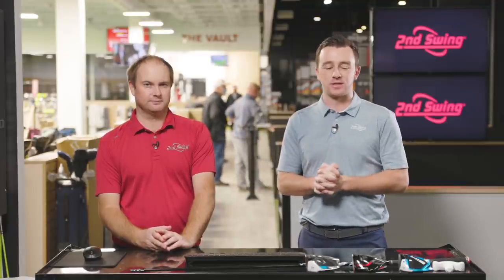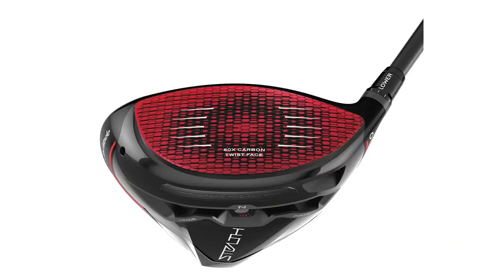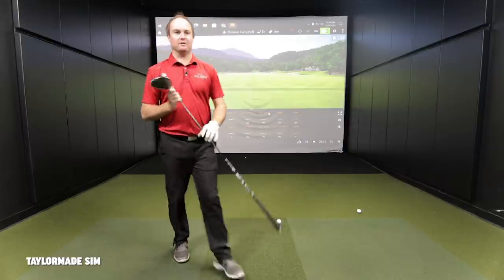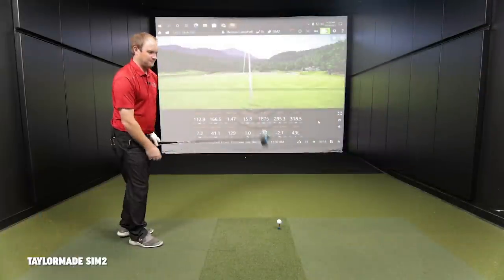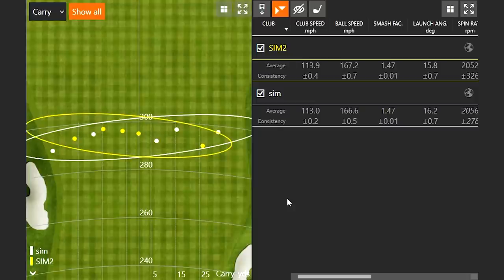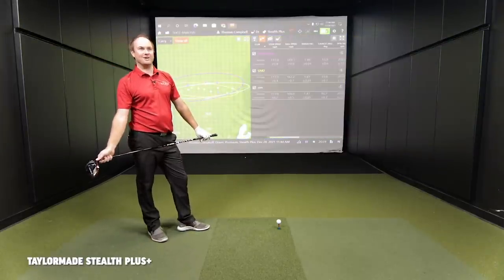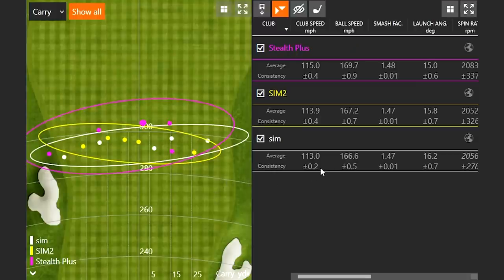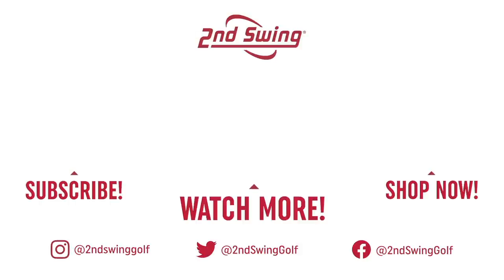TaylorMade Stealth Plus vs SIM2 vs SIM | TaylorMade Drivers Comparison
The new TaylorMade Stealth Plus driver is the newest low-spin driver offering from TaylorMade. It features a new all-carbon design, including a 60X Carbon Twist Face. But how does it compare to the TaylorMade SIM2 and the TaylorMade SIM?

In this video, 2nd Swing's Drew Mahowald and Thomas Campbell test the TaylorMade Stealth Plus, TaylorMade SIM2, and TaylorMade SIM drivers in a head-to-head test using Trackman technology.